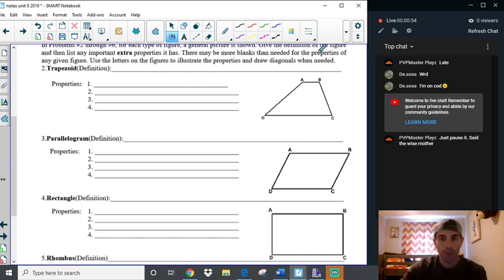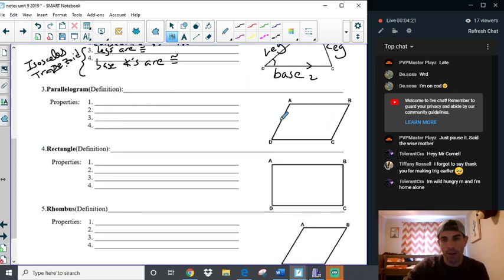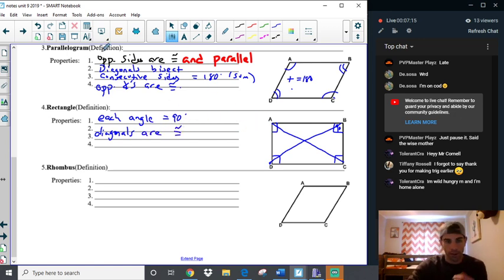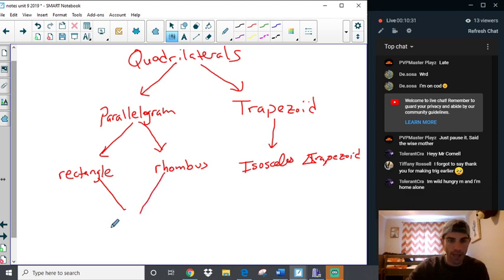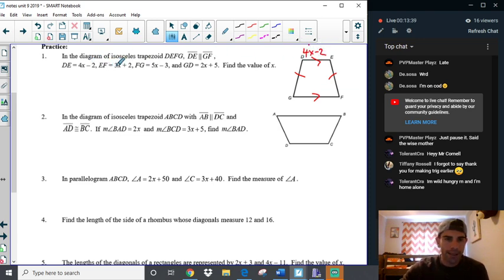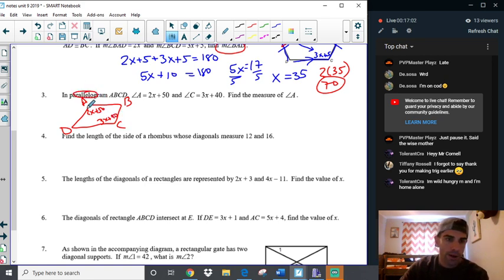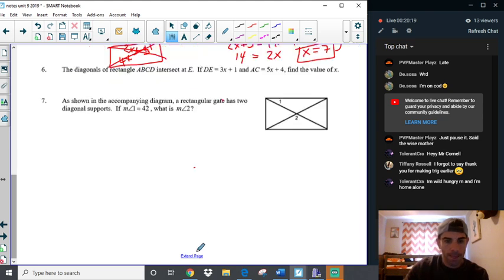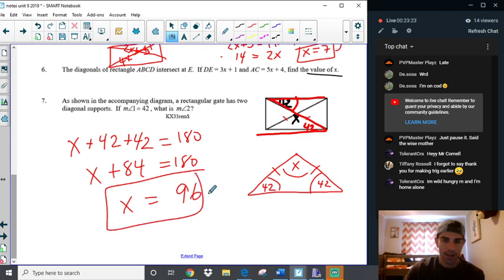Geometry: Parallelograms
Review Rules of Parallelograms